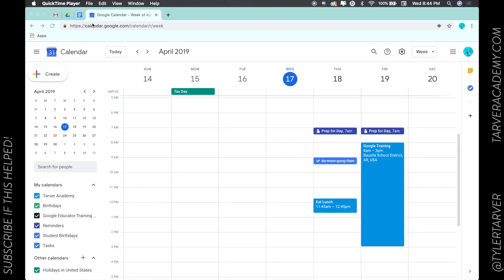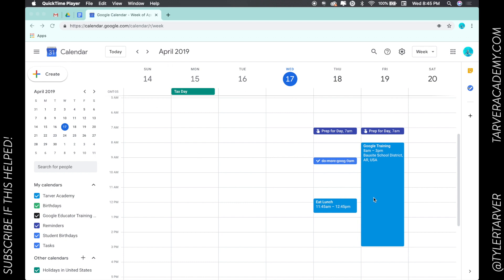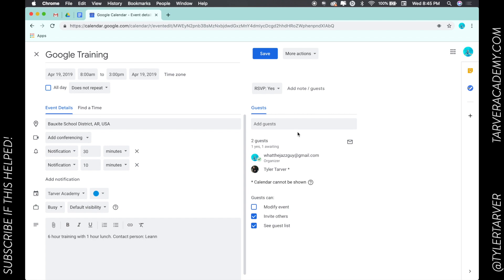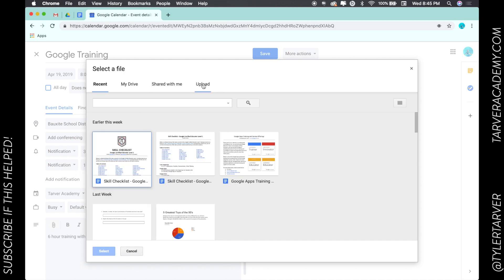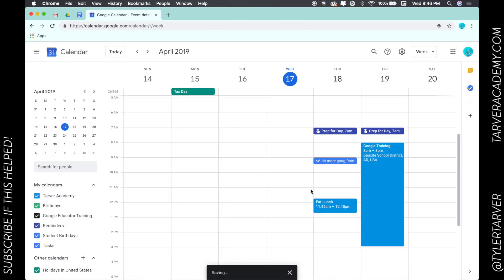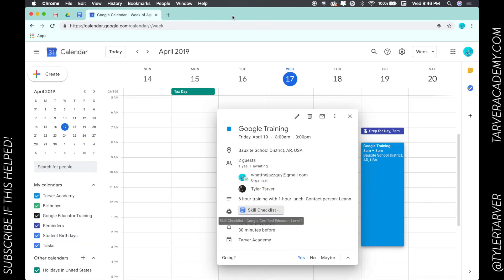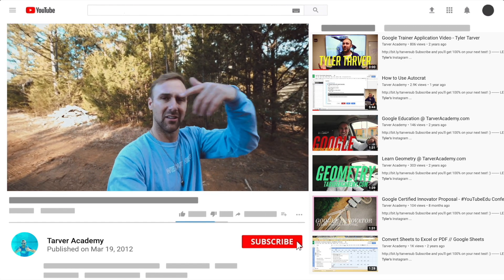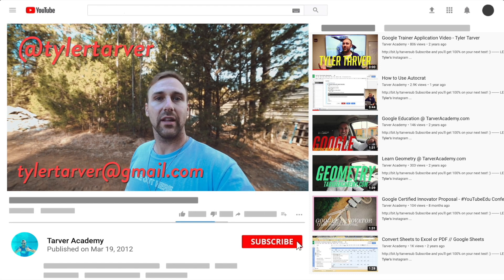How to Attach a Google Doc to a Calendar Event